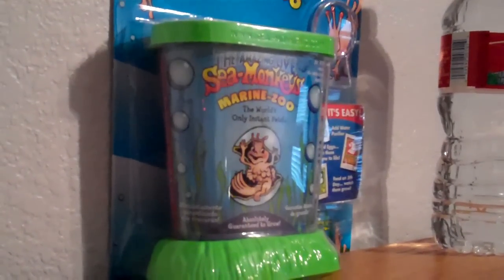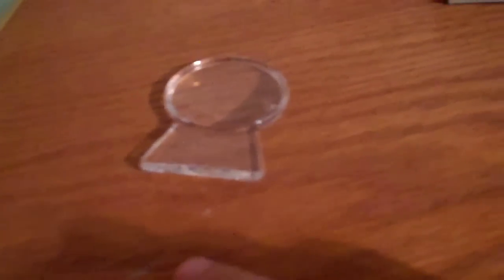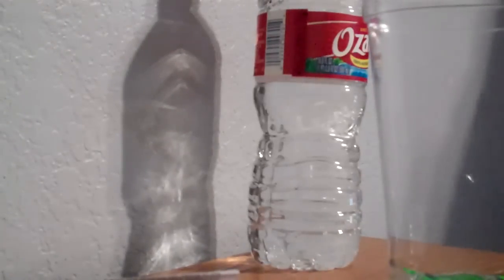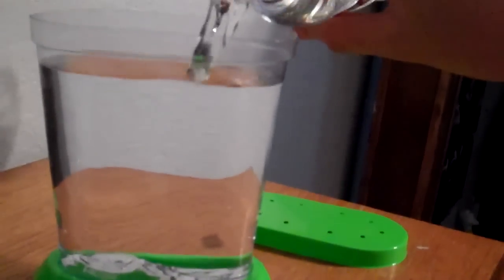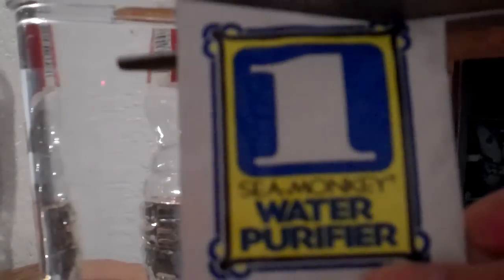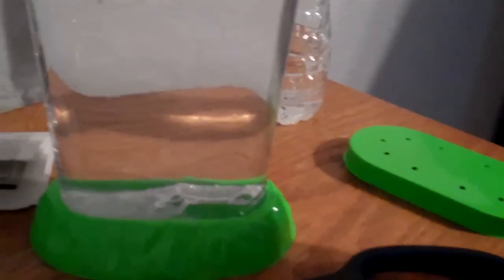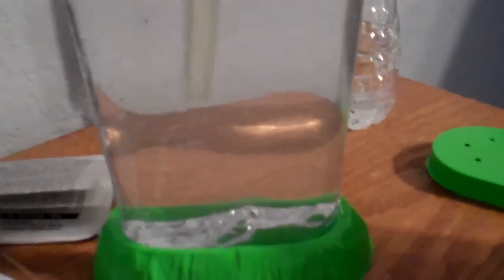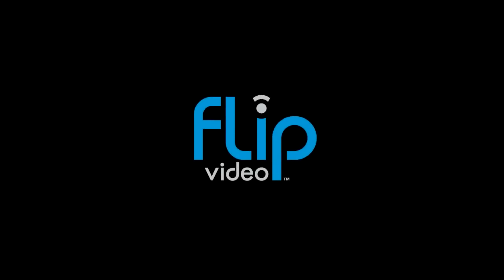Sea Monkeys Step 1: Water Purifier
In this video I teach you how to use sea monkeys water purifier so hatching can be done properly.